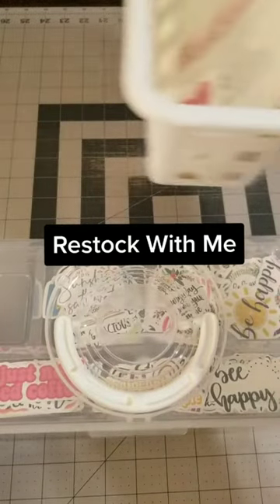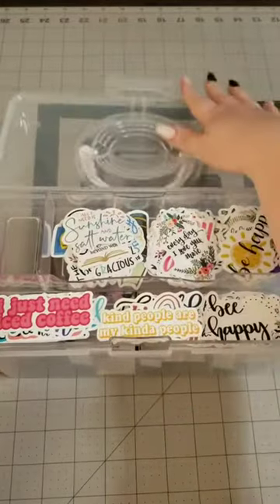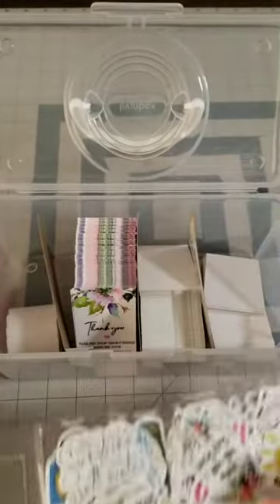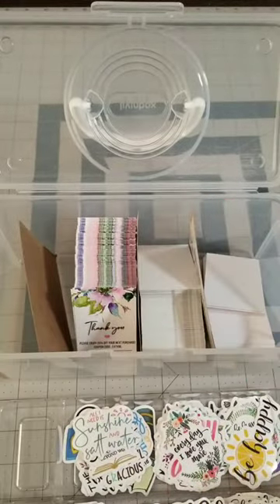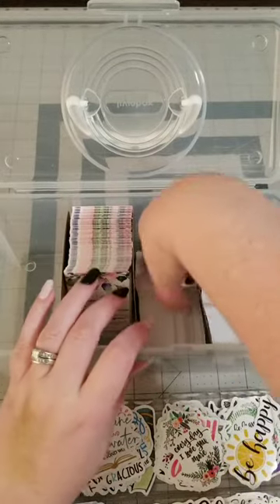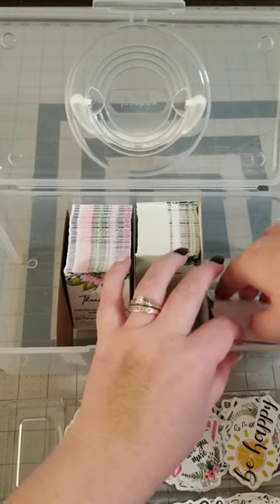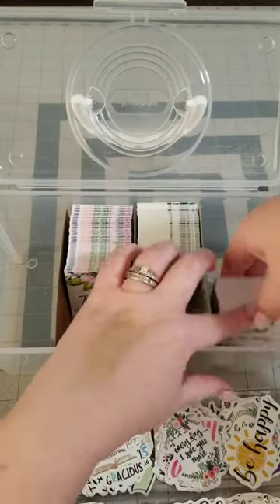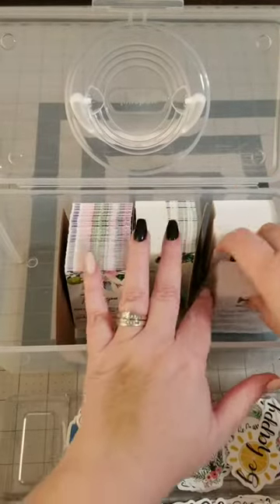Seamstress & Small Business Owner Restocking Packing Supplies ASMR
Restocking business cards, freebie stickers, thank you cards, envelopes, and thank you stickers.
We are Burpie Bibs Boutique, a small sewing business ligatures in Arizona. Follow us for more:

Tiktok.com/@burpiebibs
Facebook.com/burpiebibs
Facebook.com/elisebsmith
Instagram.com/burpiebibs